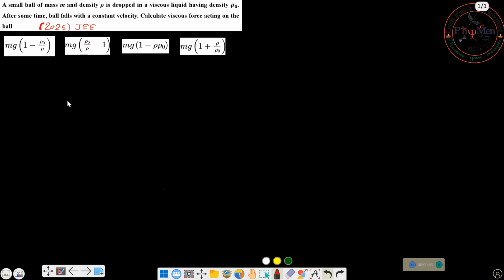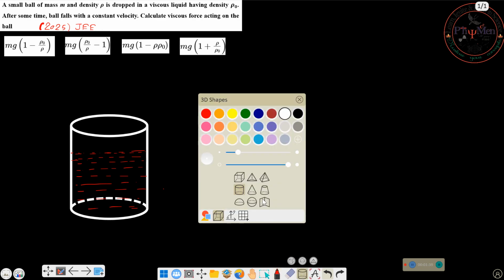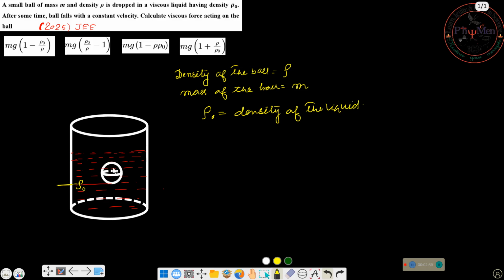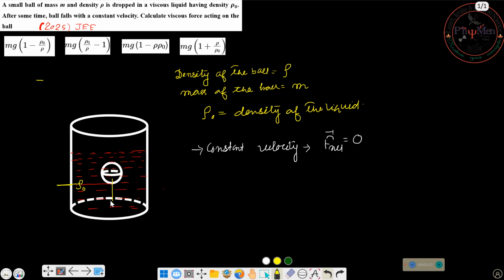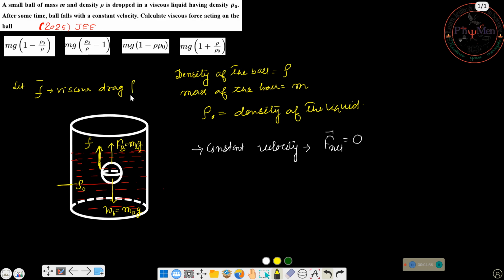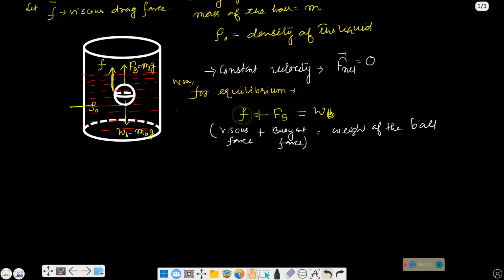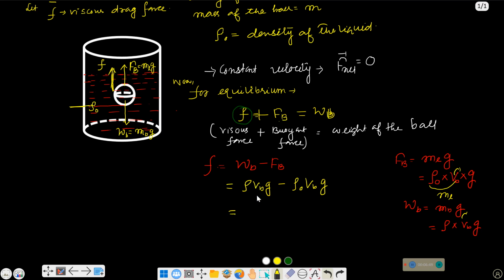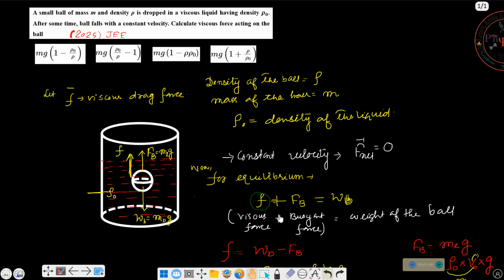JEE 2025: Calculate Viscous Force in 1 Minute! 🎯 | Fluid Mechanics Solved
Struggling with Fluid Mechanics? In this video, we solve a high-probability JEE 2025 numerical problem involving a ball falling through a viscous liquid. We’ll break down exactly how to calculate the Viscous Force (Fv) when the ball reaches constant (terminal) velocity.
[Key Concepts Covered]:
Understanding Terminal Velocity (Constant Velocity Condition).
Balancing forces: Gravity vs. Buoyancy (Upthrust) + Viscous Force.
Step-by-step derivation for JEE Main & Advanced.
The relationship between density, liquid density, and mass.